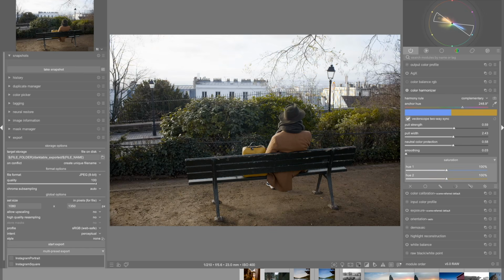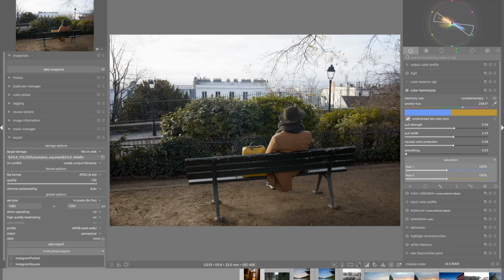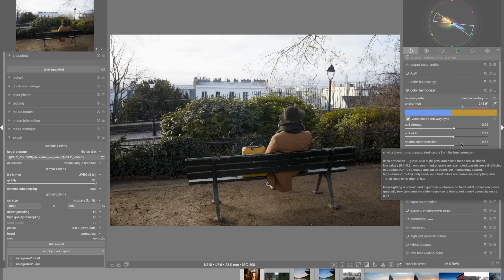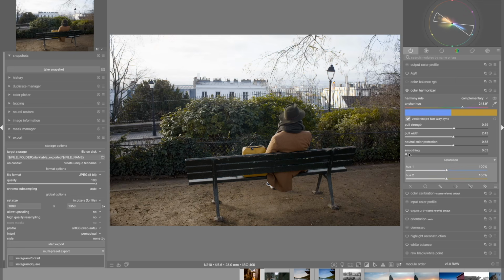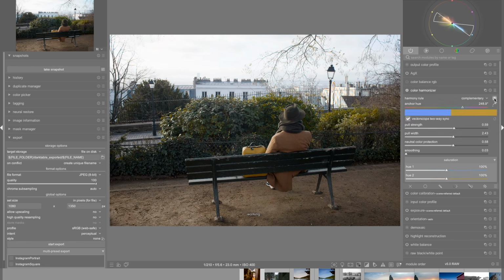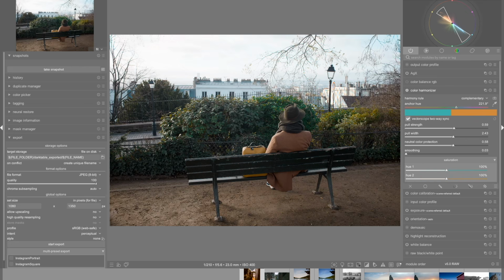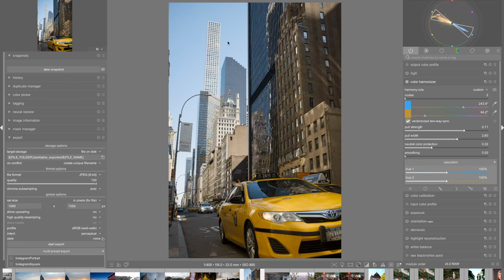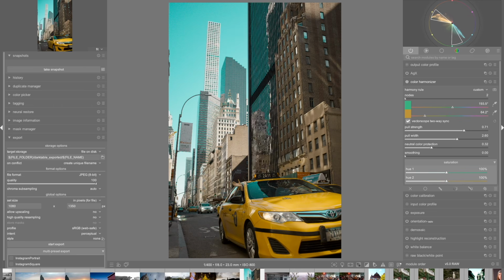Color Harmonizer: Darktable's Newest Colour Module Explained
Darktable 5.6 shipped a brand-new colour module: Color Harmonizer. It's clever, it's subtle, and I'm still working out where it earns its place — so let's go through it together.

Unlike Color Balance RGB, which grades by brightness, this one works on hue. It pulls the colours in your image toward related hue angles so the palette agrees with itself — and in custom mode it can do the opposite, pushing hues apart to create colour contrast.

We go through every control, harmonise a muted Montmartre street scene, then use a New York taxi to show the contrast trick. I also cover the honest limits: why it barely moves a landscape, why grey stays grey, and why you still need a mask for skin.

Plus the story behind it — it started as a forum post, its maths was drafted with AI, the community rewrote it, and it was merged in three weeks. That's open source working in public.

⏱ CHAPTERS

00:00 - Introduction and addressing viewer feedback
01:32 - Color Grading Theory: Exposure and Calibration
03:00 - The Color Balance RGB Module: Overview of Master, 4-Way, and Mask tabs
04:46 - Creating the "Golden Hour Glow" Look (4-Way Tab)
07:11 - Visualizing Highlights with Masks
09:34 - Fixing Shadows and Global Offset
14:22 - Refining the Look with the Master Tab (Contrast, Chroma, Vibrance)
18:15 - Comparing the Golden Hour Glow vs. Neutral Image
20:37 - Creating the "Faded Matte" Look (Subtraction & Luminance)
26:35 - Quick Look at "Warm Split Tone"
28:01 - Summary and Key Takeaways
29:28 - Final Wrap-up and Preset Information

🙏 Credit where it's due: Color Harmonizer was created by Daniele Pighin
(@Masterpiga) and refined by the pixls.us community.

Coming from Lightroom? This whole channel is about doing it all in Darktable —
free, open source, no subscription.